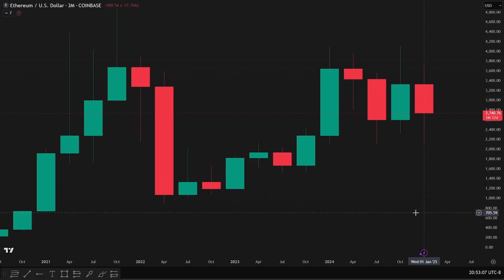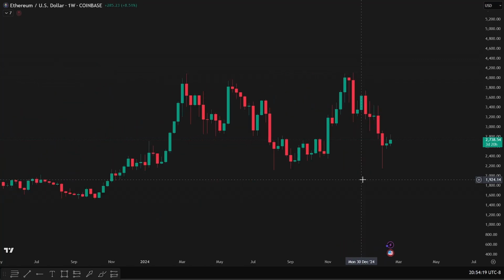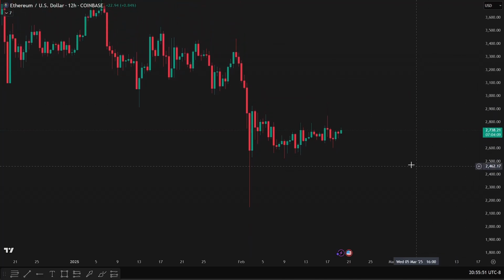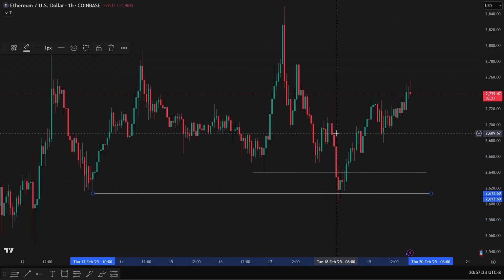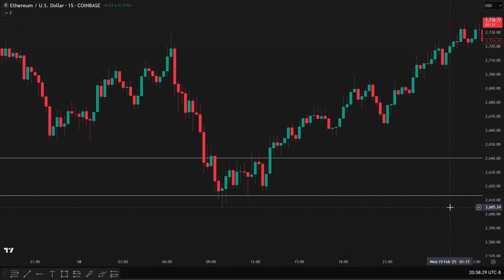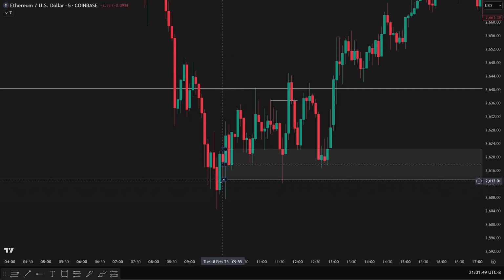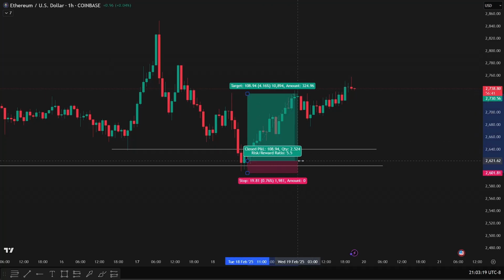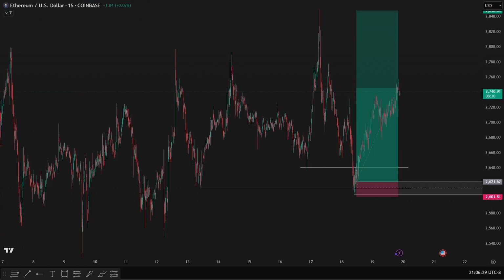Sniper Entries !$! How to trade Time frames Top Down Analysis to get the most Precise ORDER BLOCKS!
**Are you struggling with entries and exits in your trades?**
If you've been having difficulty making precise entries or if you've missed opportunities, this video is for you! In this tutorial, I’ll dive into the **power of multiple time frames** and show you how to use them to make **precise sniper entries**, maximize your profits, and minimize your risks.

By utilizing multiple time frames, you gain a deeper understanding of the market, ensuring that your entries are more informed and well-timed. We’ll also focus on **order blocks**—key price zones where institutional traders enter the market. These precise entry points allow for higher **Risk-Reward ratios** and increase your chances of successful trades.

- **Top-Down Analysis When Considering Time Frames:**
  Learn how to start with higher time frames to understand the broader market trend and use lower time frames to pinpoint the best entry signals. This approach helps you stay aligned with the market’s bigger picture while spotting the most optimal entry points.

- **The Role of Higher vs. Lower Time Frames in Trade Confirmation:**
  Understand how higher time frames establish the overall market direction and how lower time frames can provide the confirmation for specific entries. This layered analysis technique—known as **confluence**—can significantly improve your trade accuracy.

- **Spotting Key Entry Signals for Sniper-Like Precision:**
  Master the art of recognizing precise entry signals, such as price patterns and order blocks, that give you the highest probability of success. Avoid common mistakes like entering too early or too late by learning how to find high-confidence entry points.

- **How to Use Time Frames to Narrow Down Precision Order Blocks for Sniper Entries:**
  Discover how combining time frame analysis with order blocks can pinpoint the best entry zones. This approach allows you to make better trades, improve your win rate, and manage your risk more effectively.

**Whether you're a beginner or an experienced trader, mastering time frame analysis can elevate your trading skills!**
Time frame analysis isn’t just for advanced traders. If you’re new to trading, it’s one of the most powerful techniques you can learn to understand the market’s behavior and make better decisions. If you're already familiar with trading, integrating time frame analysis and order block strategies can sharpen your decision-making and refine your entries.

By combining **higher time frames** for trend direction and **lower time frames** for entry confirmation, you’ll gain a clear edge over those who rely solely on one time frame. The goal is to make **sniper-like entries** with confidence, ensuring that you enter at the best moments and avoid unnecessary risks.

I’m here to help and answer any questions you may have.

**Sniper Entries and Time Frame Mastery for Profitable Trading**
Mastering time frame analysis and using order blocks for precise entries can dramatically increase your profitability in trading. This technique can be applied to **Forex**, **stocks**, **cryptocurrency**, and other markets. With a **top-down analysis** approach, you’ll align your trades with the larger market trend and find key entry points with high probability.

In this video, we’ll explore how to use multiple time frames to spot the best opportunities, reduce risk, and improve your overall trading strategy. Whether you're a **day trader**, **swing trader**, or **scalper**, time frame analysis will help you refine your trading decisions for maximum profit.

This version is now under 5000 characters, retaining all the key points while keeping the content informative and concise.